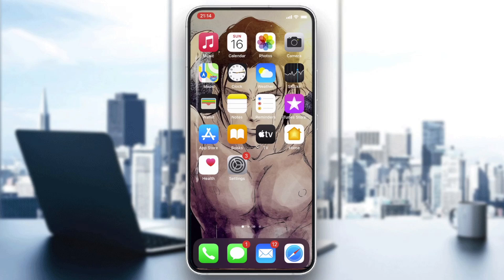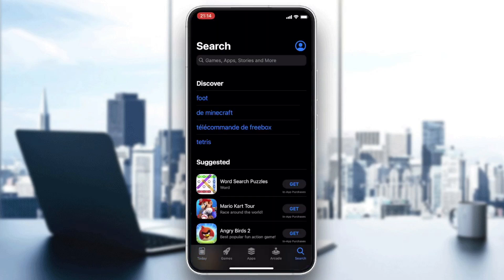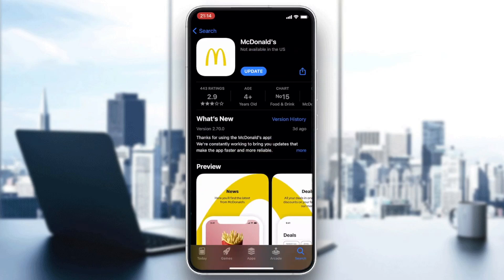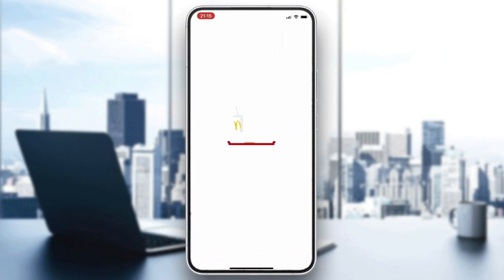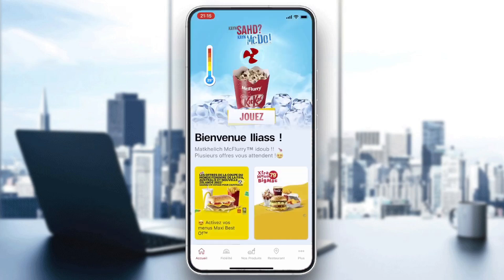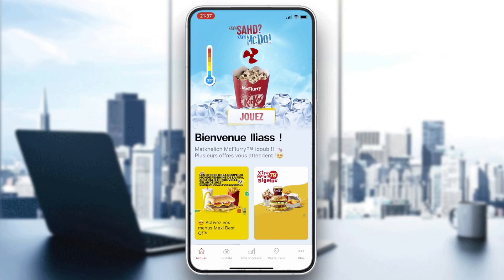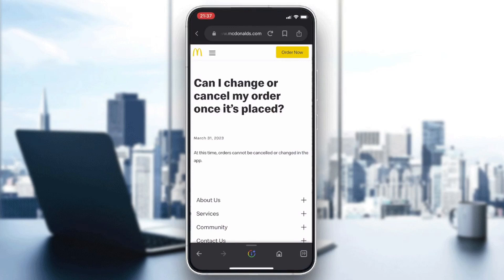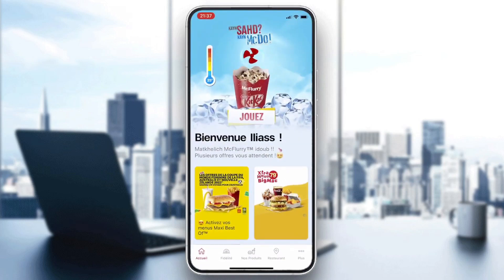How To Cancel Order McDonalds App Tutorial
Today we talk about cancel order mcdonalds app,how to cancel order mcdonalds app,mcdonalds